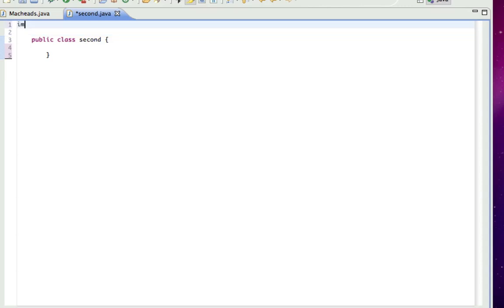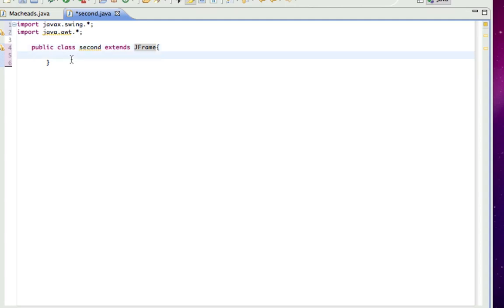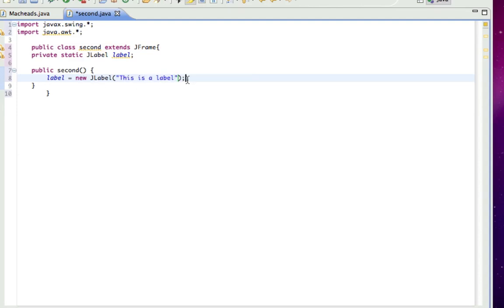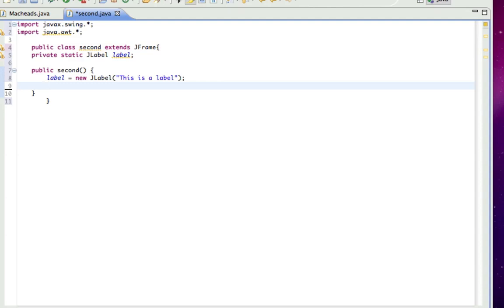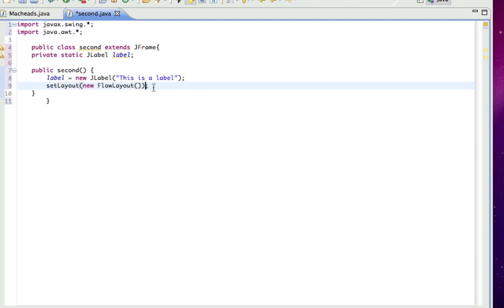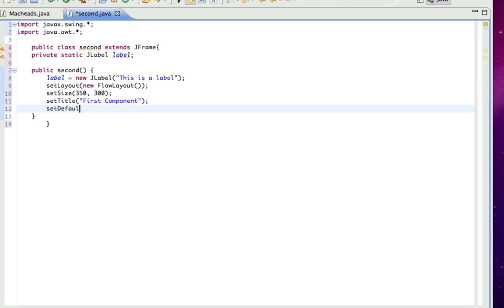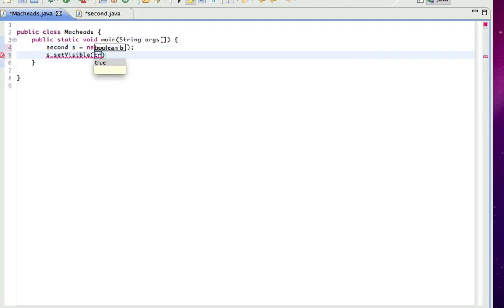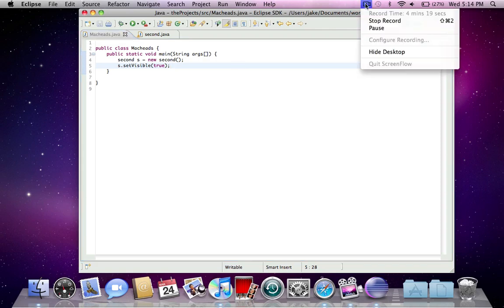Java GUI Lesson 2 | JLabels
the first component i will be teaching about